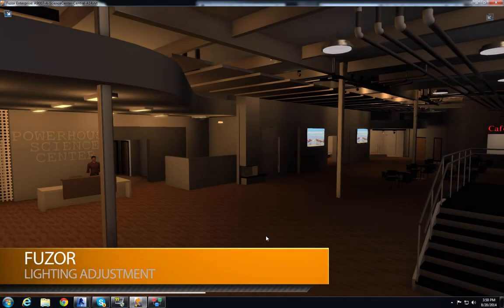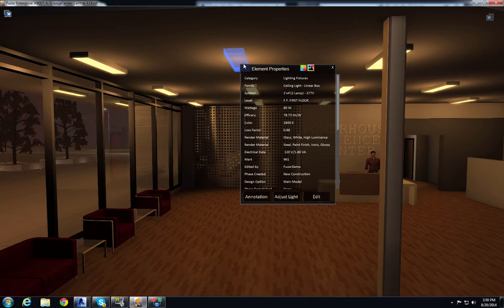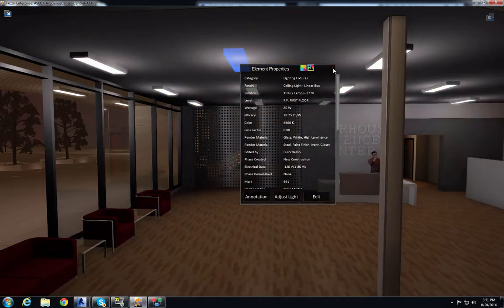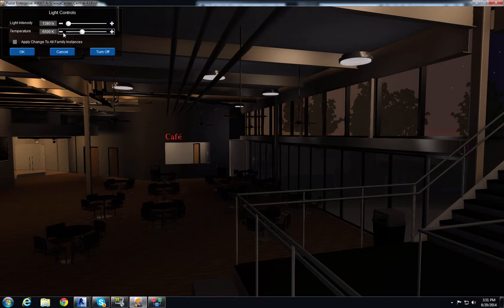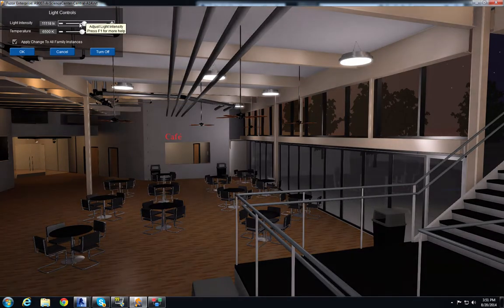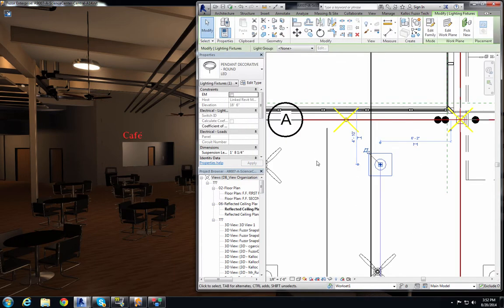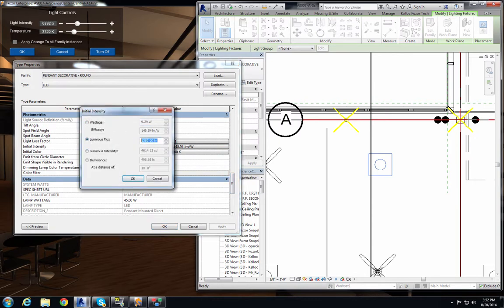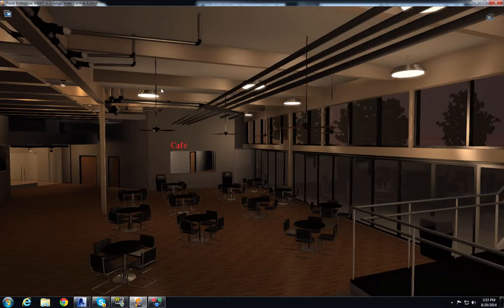Fuzor Light Adustment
This video will demonstrate how to use Fuzor's light adjustment feature to prototype and set lighting inside your project.